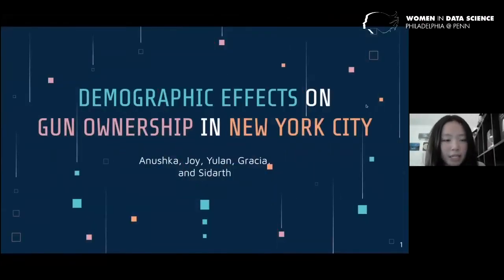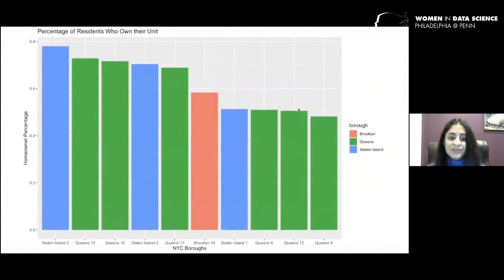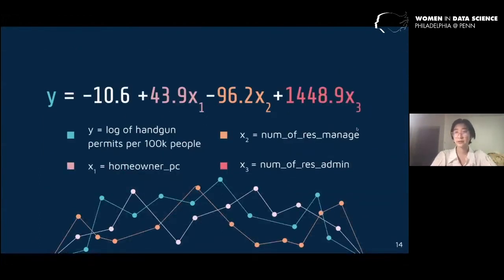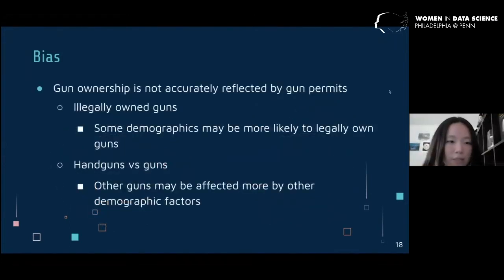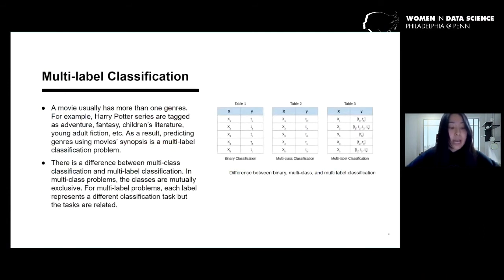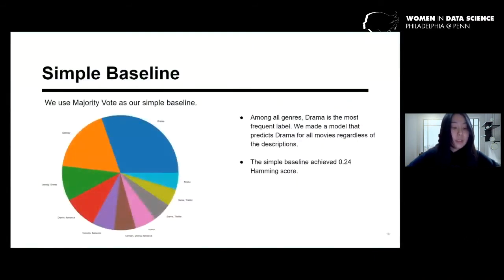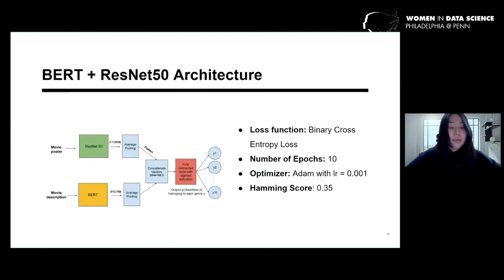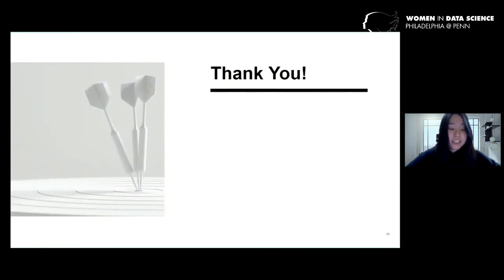WiDS 2022 - Academic Lightning Talks - Day 2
On the second day of WiDS Philadelphia @ Penn 2022, outstanding high school students Anushka Acharya, Joy An, Gracia Chen, Sidarth Krishna, and Yulan Wang presented their findings on what impact demographic information has on gun ownership in New York City.

Then, University of Pennsylvania master's student So Han demonstrated how she utilizes data science to facilitate multi-modal genre classifications for movies.

This talk originally aired during the 2022 Women in Data Science (WiDS) @ Penn Conference, an independent virtual event presented by the Wharton School and Penn Engineering to coincide with the annual Global WiDS Conference held at Stanford University and 200+ organizations worldwide.